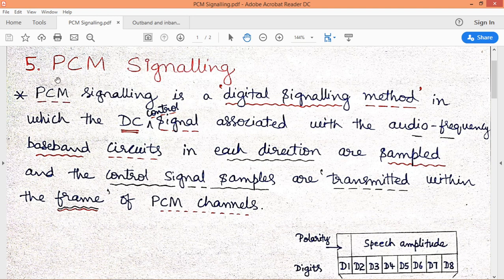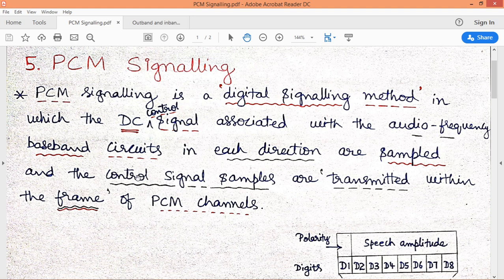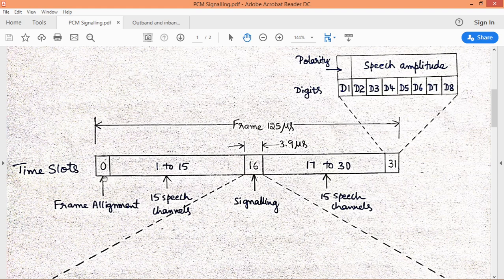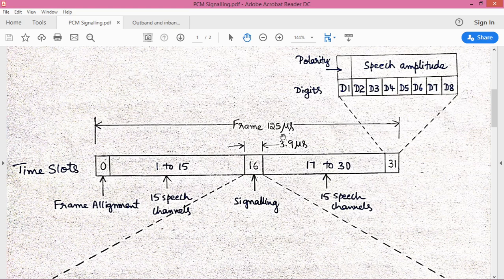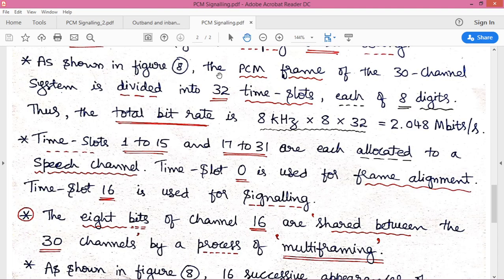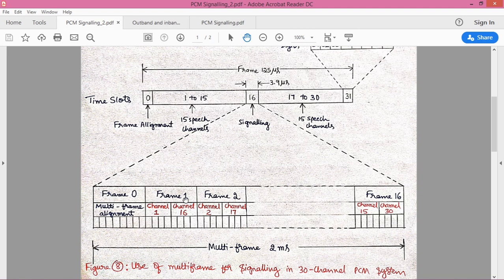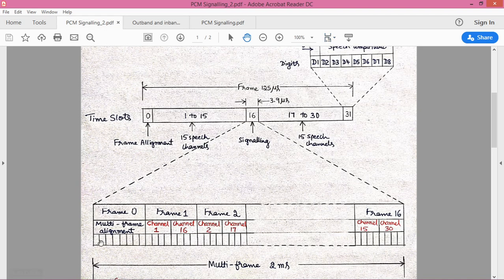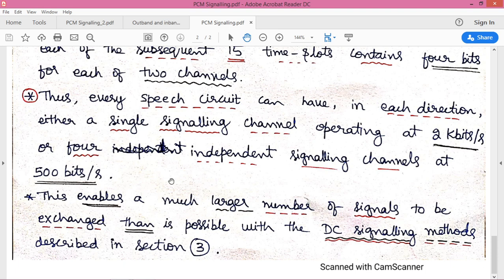Lecture - 24 PCM Signalling, TDM Signalling Carrier System, Multi framing for PCM Signalling.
Hi,
This is the video about PCM Signalling used by TDM Signalling Carrier System, PCM Signalling is a Digital Signalling Method, Use of Multi-frame for PCM Signalling, Multiframing.